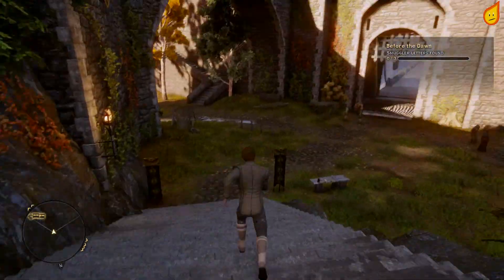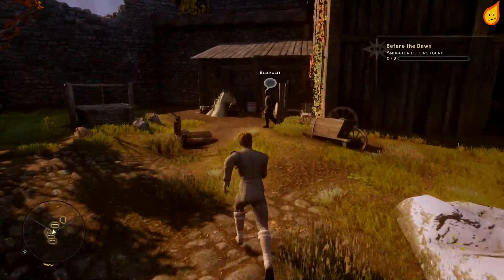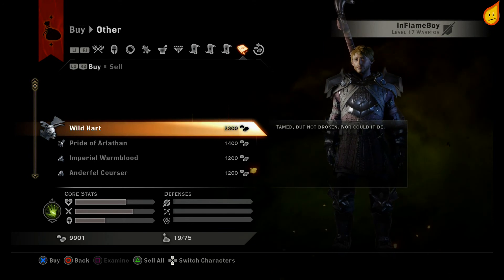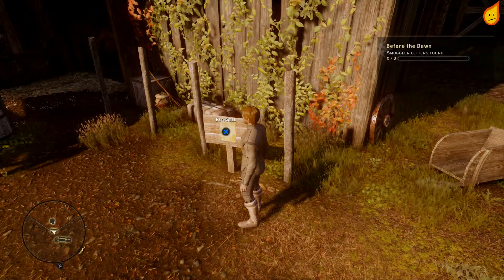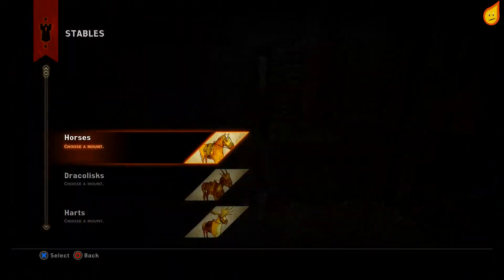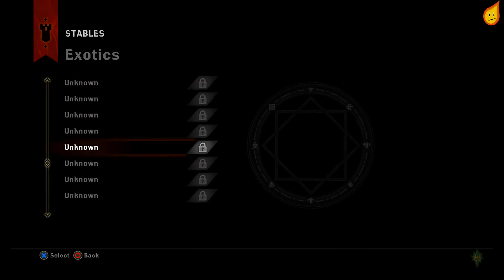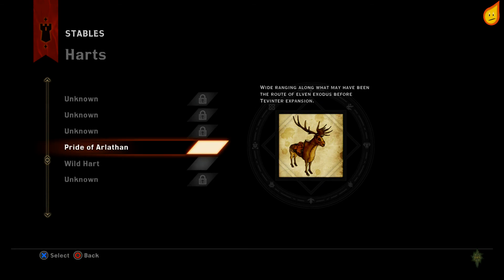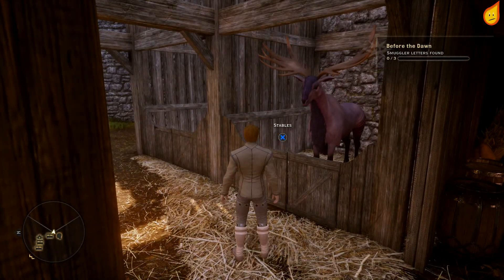Dragon Age: Inquisition - Saddled Up Trophy/Achievement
A quick detailed video guide showing the easiest method to obtain the trophy/achievement, Saddled Up on Dragon Age: Inquisition.